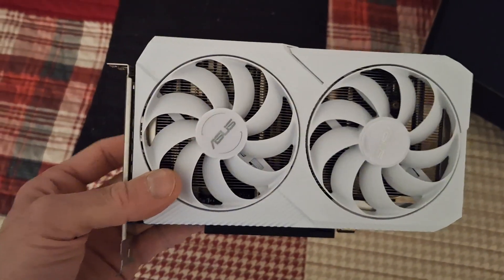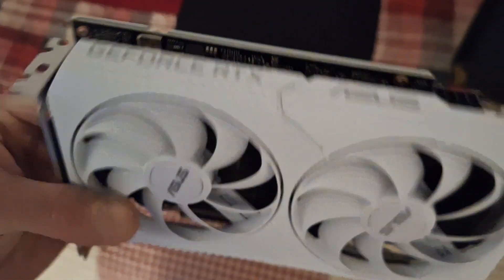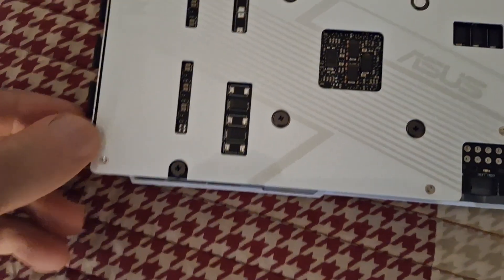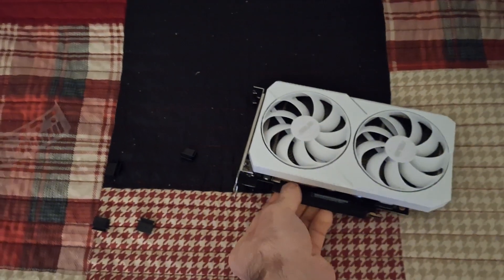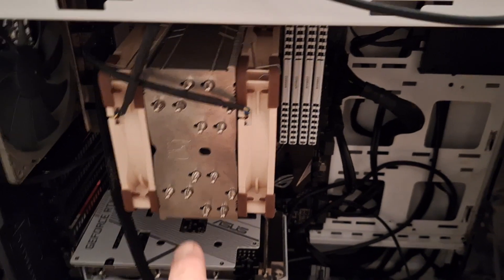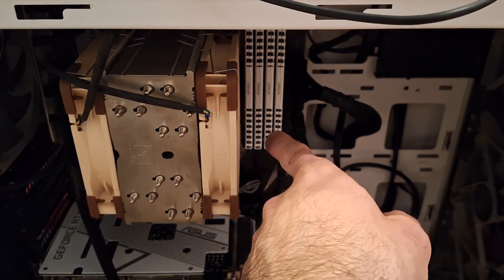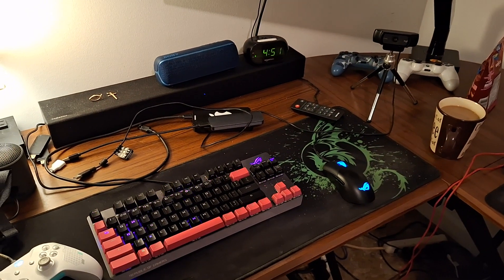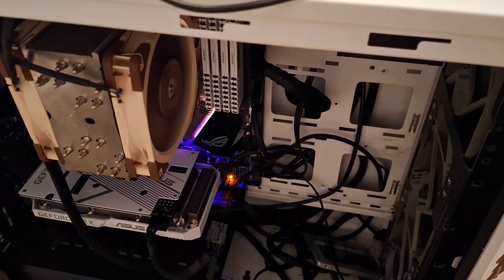Asus DUAL nVidia RTX 3060 OC 8gb Overview.